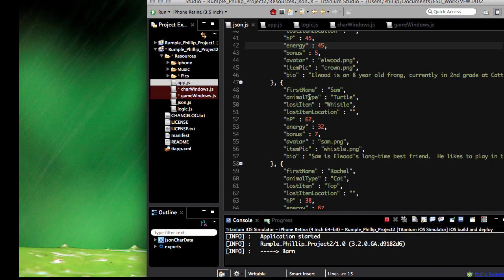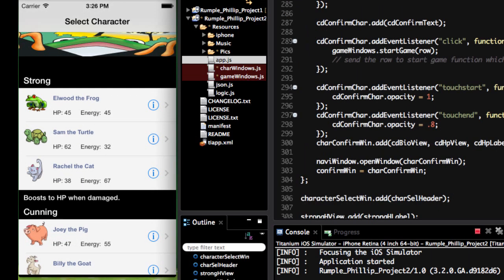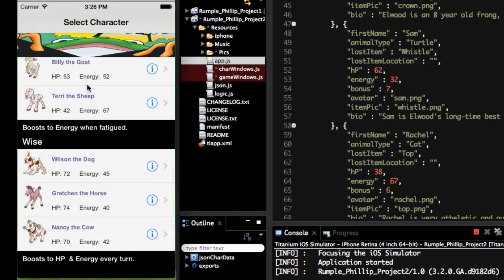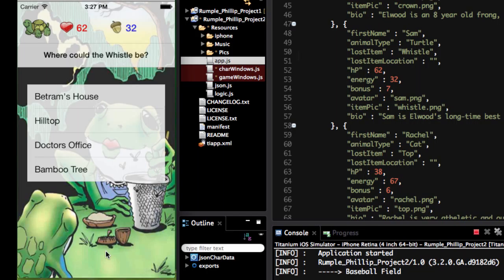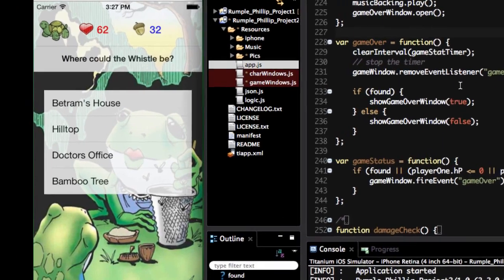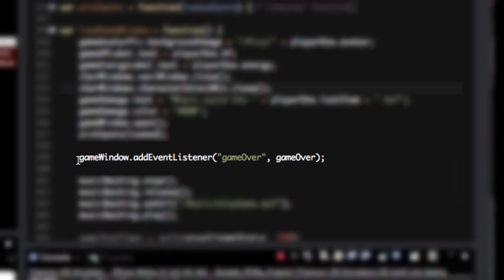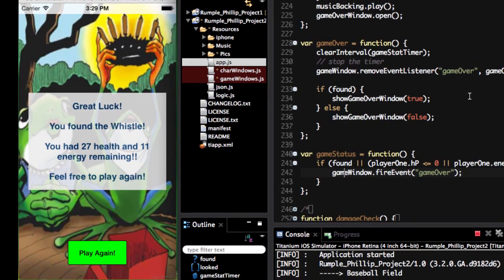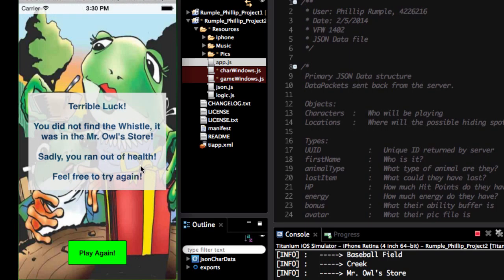VFW 1402 ASsignment 2